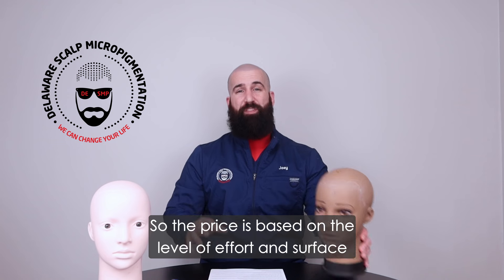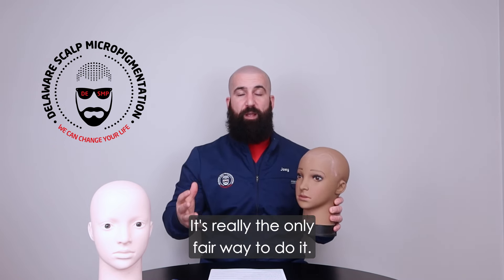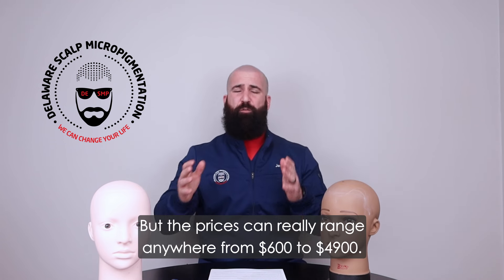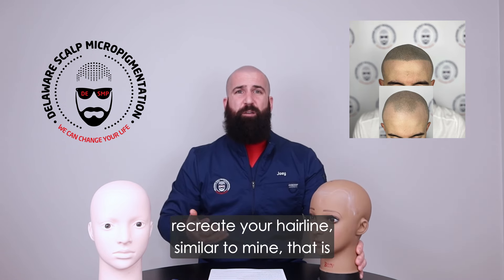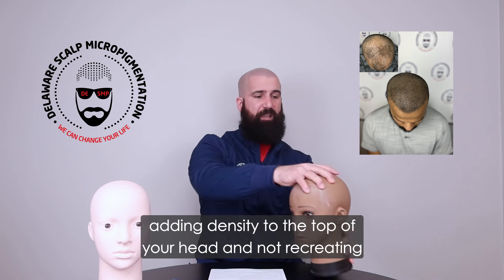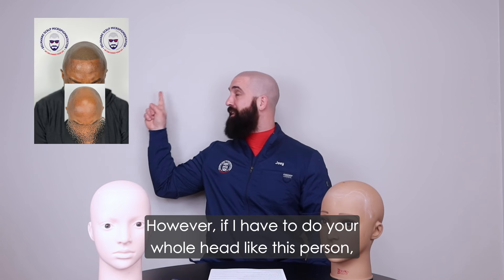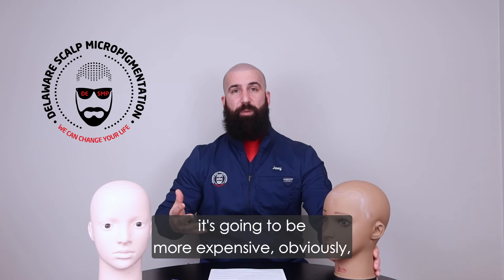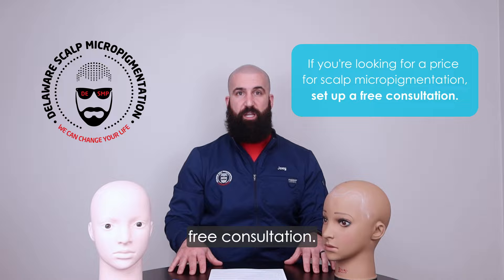How Much Does Scalp Micropigmentation Cost?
Joey Dots, owner of Delaware Scalp Micropigmentation, answers frequently-asked questions about SMP. How much does SMP cost? Find out in this video.

Joey Dots aka Dot Dattie is an Entrepreneur, Father, Husband, Podcaster, and Content Creator. For more information please email or call Joey using the information listed below.

📍 Address: 2601 Annand Drive, Unit #16, Wilmington, DE 19808

Joey Dots is a Master SMP Artist dedicated to providing top-notch scalp micropigmentation (SMP) services at his hair loss clinic Delaware Scalp Micropigmentation. Delaware SMP’s goal is to help people who are struggling with hair loss regain their confidence via hairline restoration, scar camouflage, and adding density on thinning scalps.

Why Choose Delaware Scalp Micropigmentation?

• Expert and personalized SMP treatments
• Non-surgical and cost-effective hair loss solutions
• A comfortable and welcoming environment
• A track record of satisfied clients